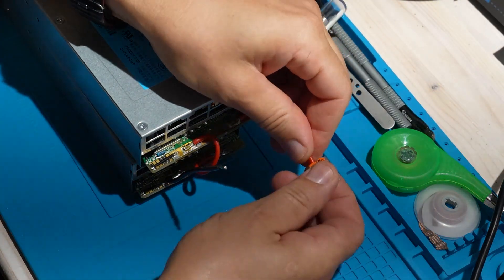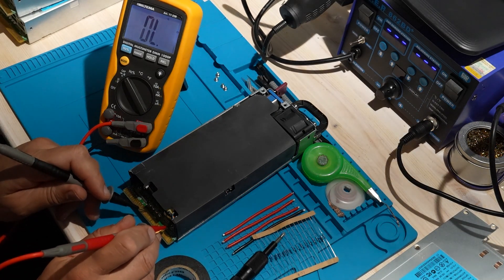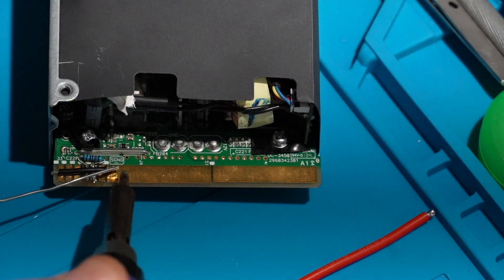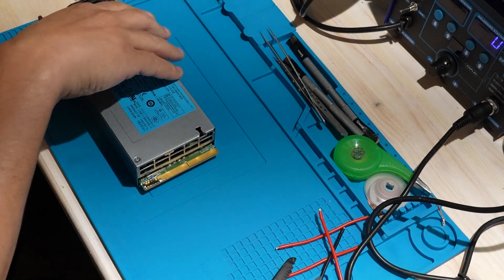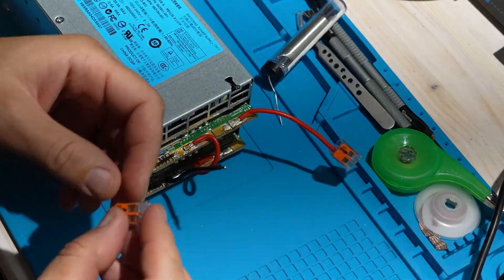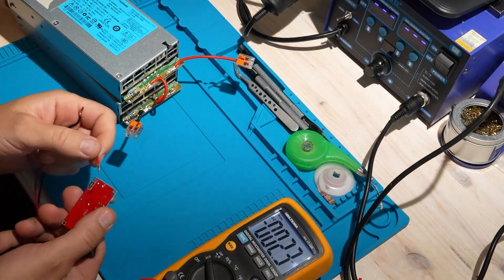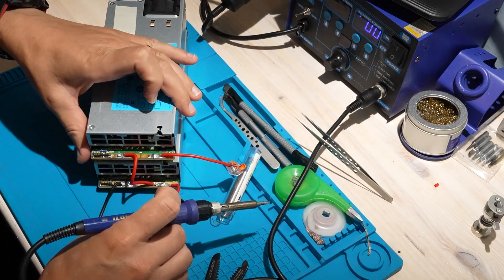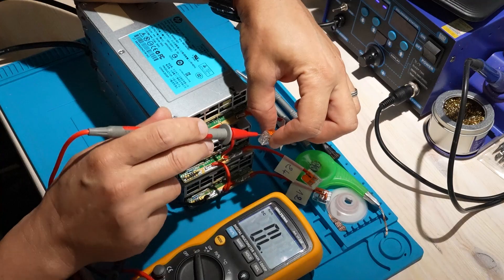12V → 24V → 36V from $20 Server PSUs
I built a scalable bench power supply using cheap HP server PSUs. With just $20 per unit, you can stack them for 12V, 24V, or even 36V output. This makes it perfect for powering projects, running microcontrollers with buck converters, or even charging batteries.

⚠️ Note on power handling: These PSUs are capable of delivering very high wattage, but in this build I’m using 16 AWG wires. That limits the safe current capacity, so I’m not pushing them anywhere near their maximum rated power. The focus here is on scalable voltage, not maximum load.